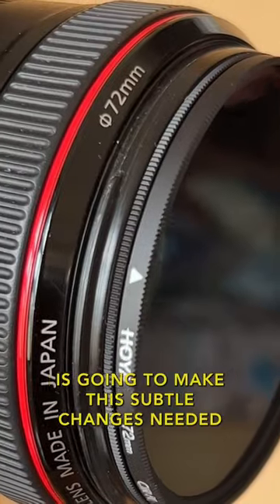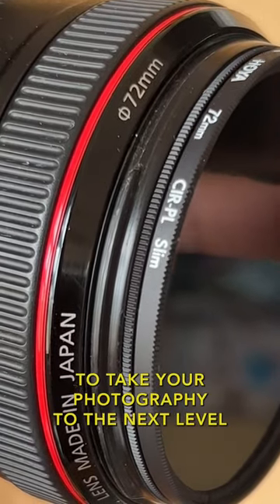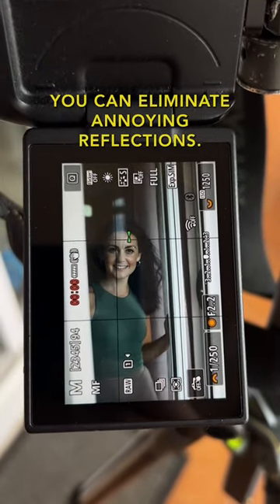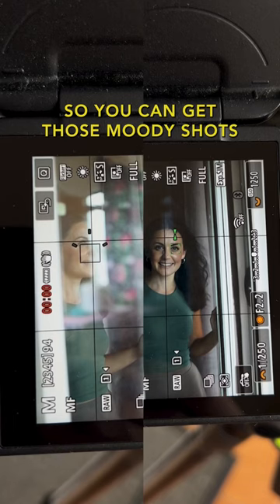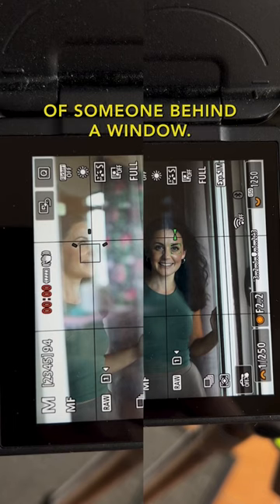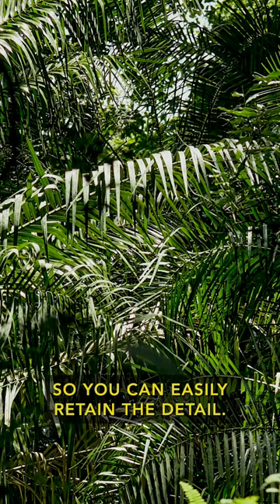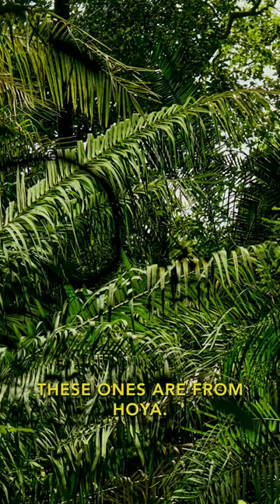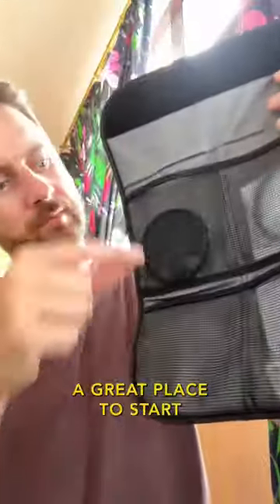You need this filter in your photography kit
Stepping into the world of filters can be a little intimidating, but once they are unlocked your photography can really enter a whole new level! Using a polarizing filter can really make the subtle improvements to your photographs that are going to help you go from enthusiast to pro.